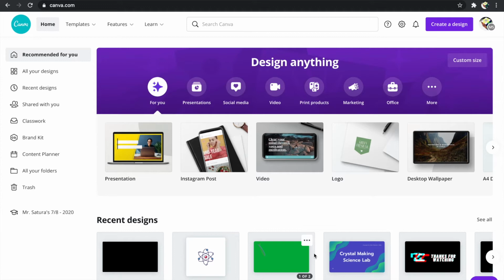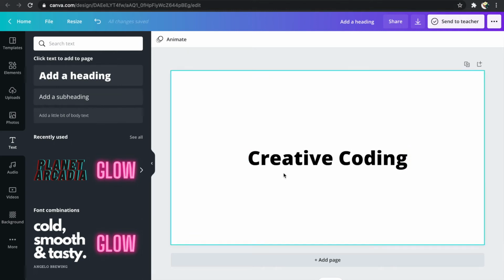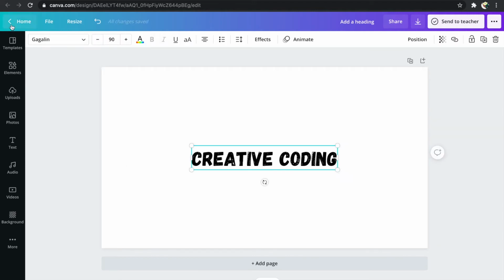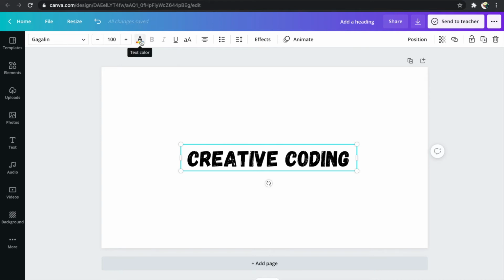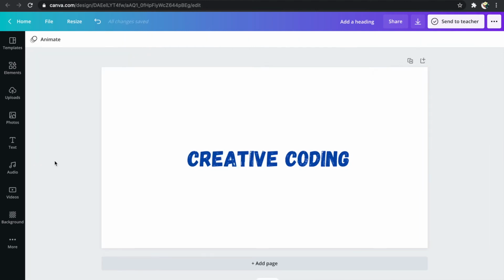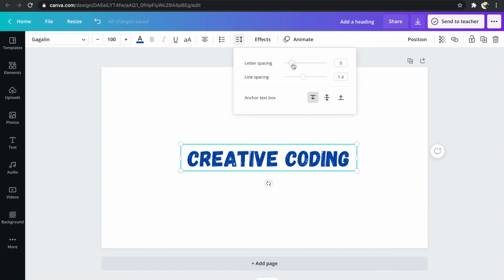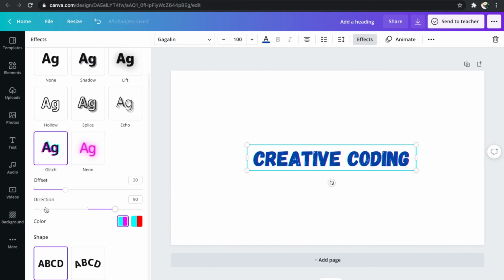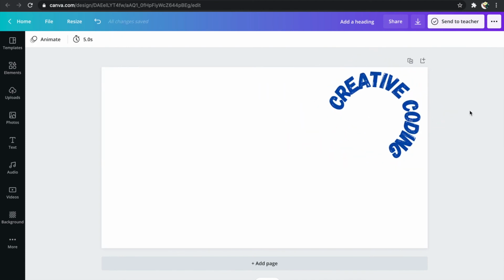Canva Course #2 - Manipulating Elements and Text - Creative Coding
Hey guys! This is the second Canva Course video in the Canva Course Series! This video goes over Manipulating Elements and Text! This means Adding, Removing, Scaling, Giving Effects, Changing Certain Features such as the font, and Animating! - Creative Coding